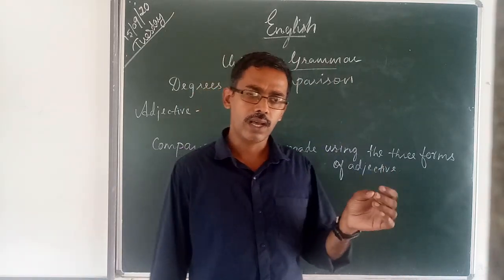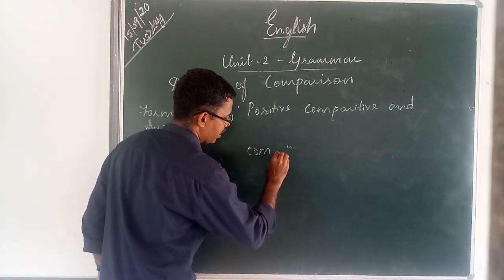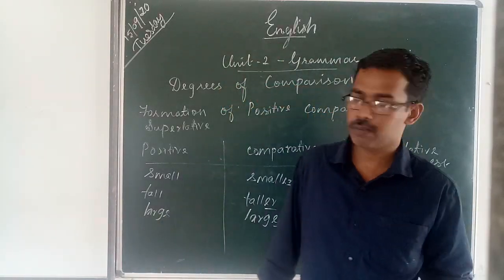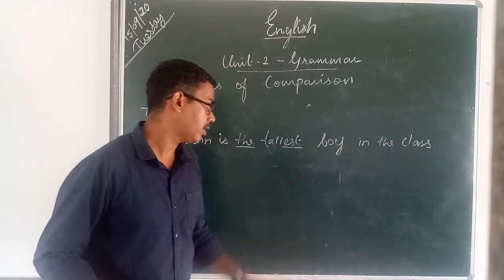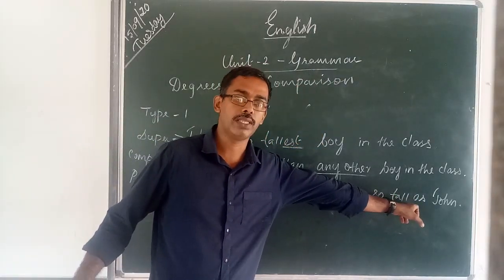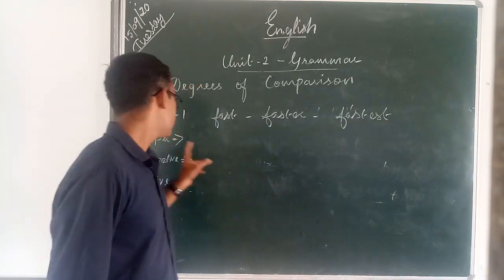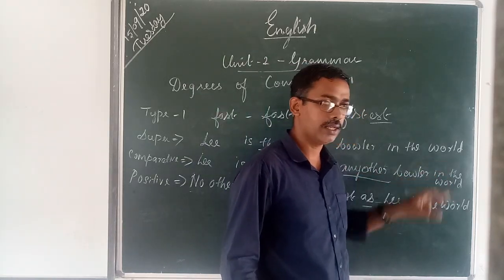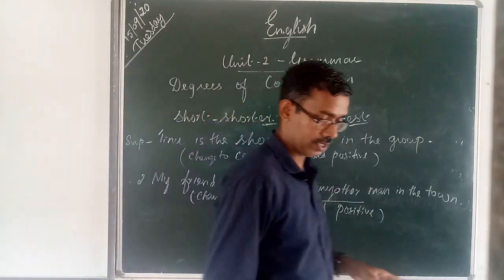GRADE 9 ENGLISH (GRAMMER DEGREESOF COMPARISION PART 1) 29 09 2020 11 20 AM